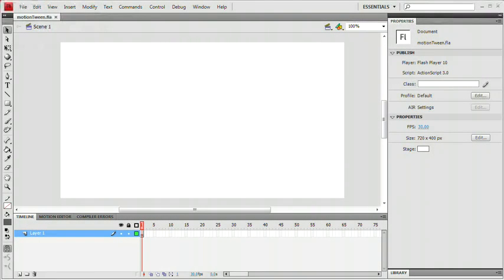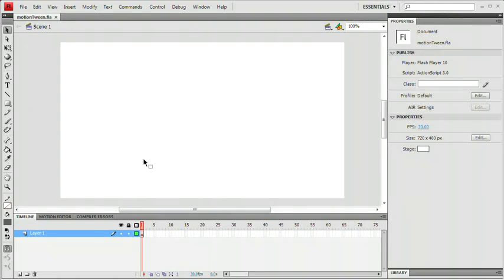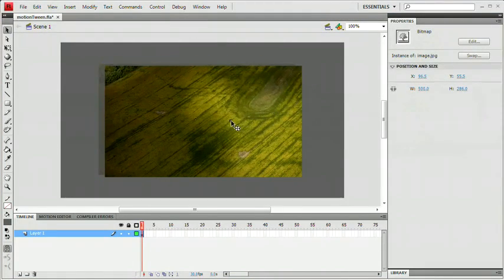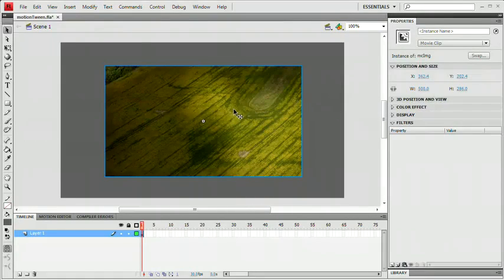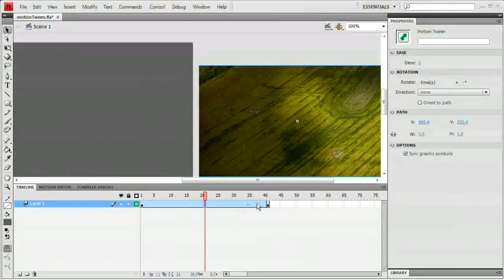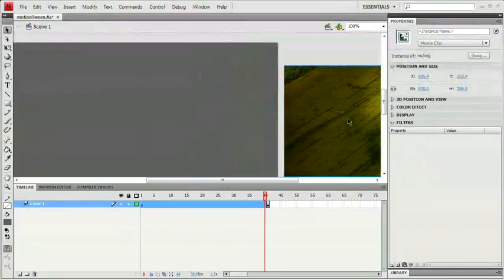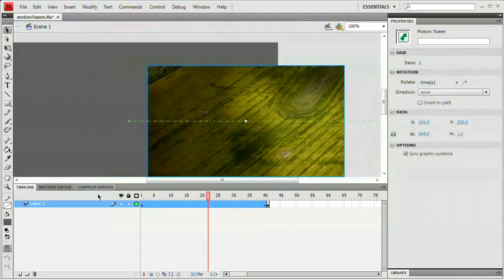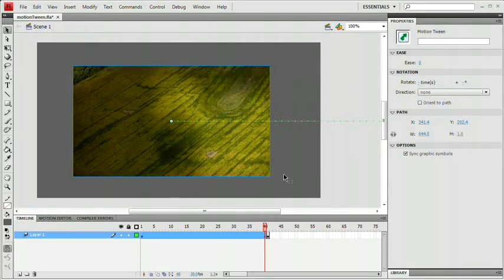Flash CS4 Tutorial How To Motion Tween - Flash Tutorials For Beginners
Adobe Flash CS4 Tutorial How To Motion Tween - Flash Tutorials For Beginners

flash actionscript,
actionscript tutorial,
actionscript 3.0 tutorial,
actionscript 3.0,
actionscript in flash,
actionscript 3,
actionscript 2.0,
Flash CS4 Tutorial How To Motion Tween - Tutorials For Beginners